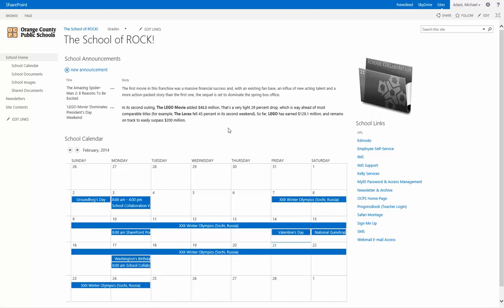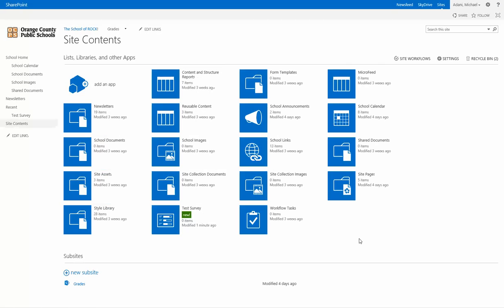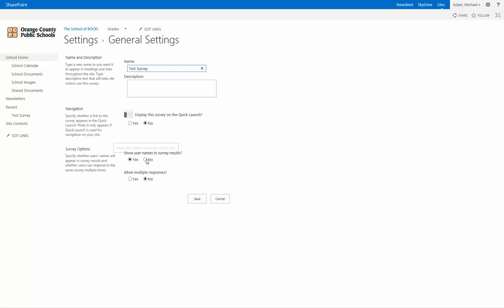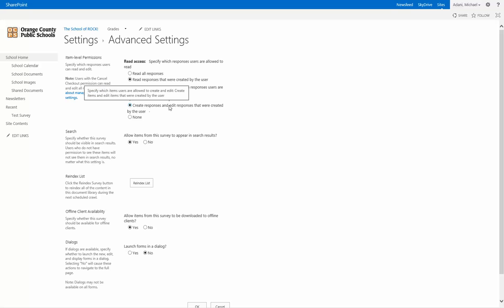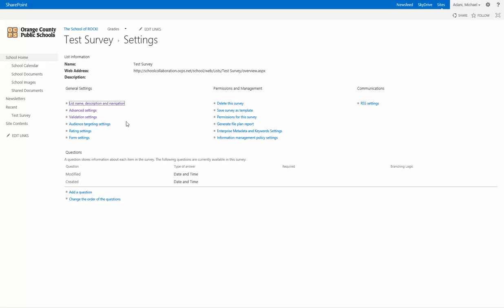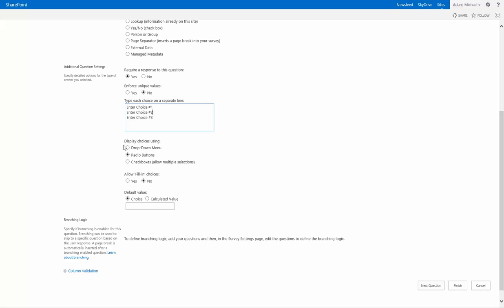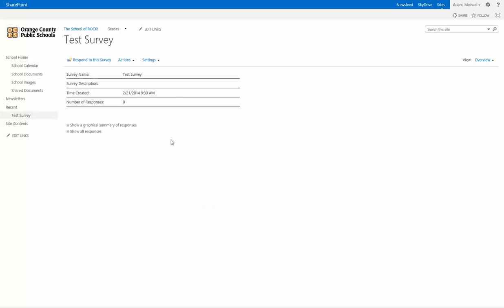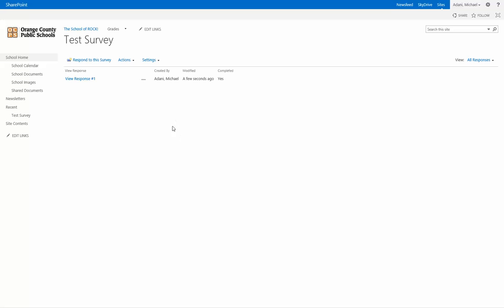SharePoint - Creating a Survey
This video shows how to create a survey in SharePoint 2013.